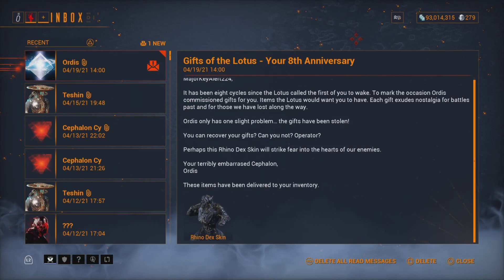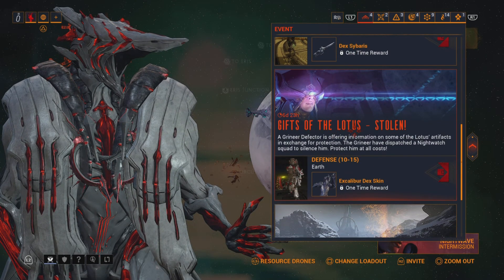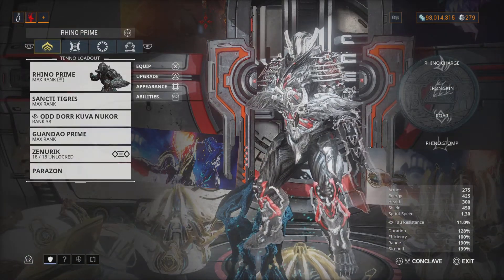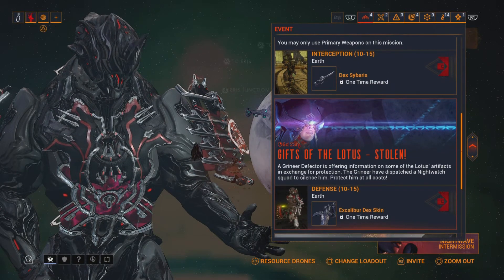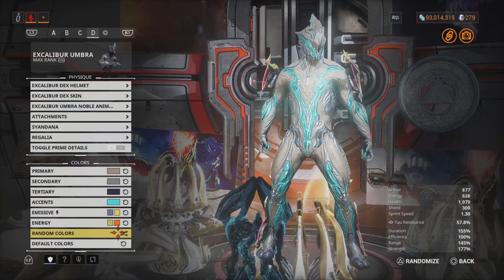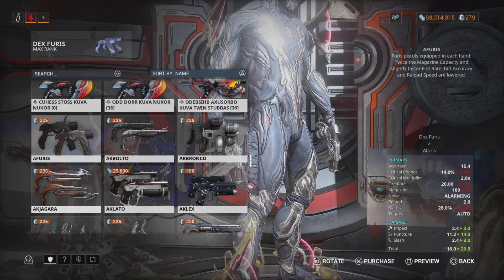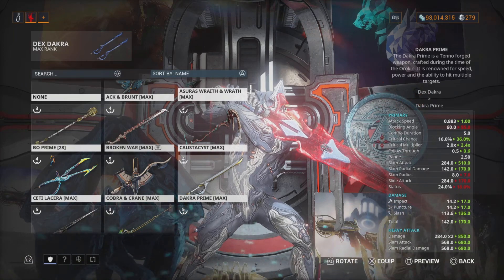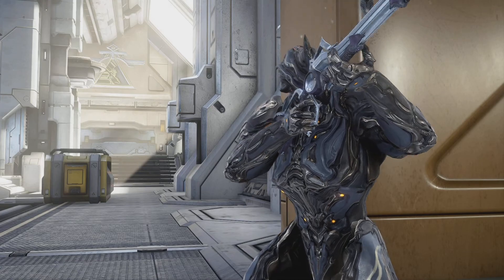Warframe- 8 Year Anniversary is Now Live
warframe 8yearsanniversary rewards Watch in Full HD!

8 Years Anniversary has now arrived for all platforms! Rhino Dex skin has been sent in your inbox!